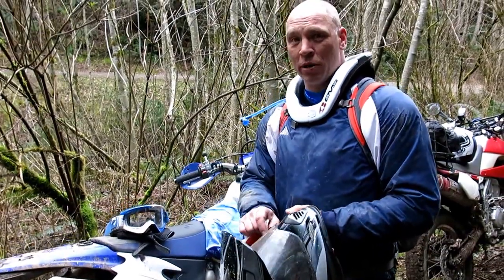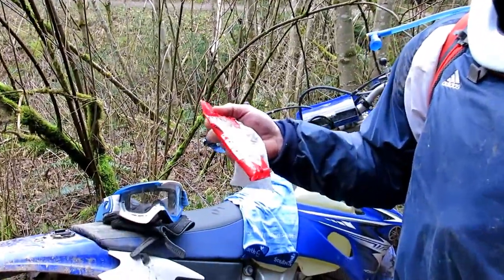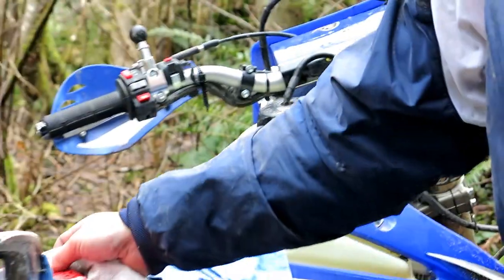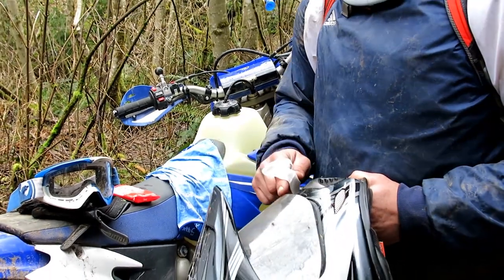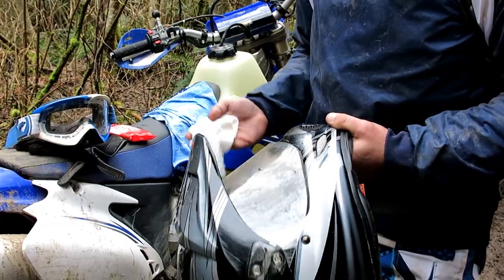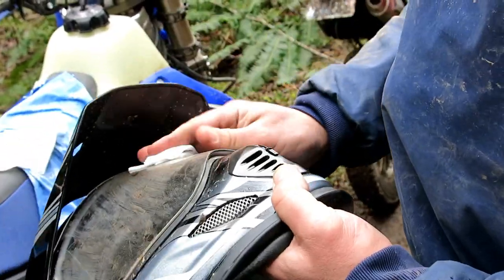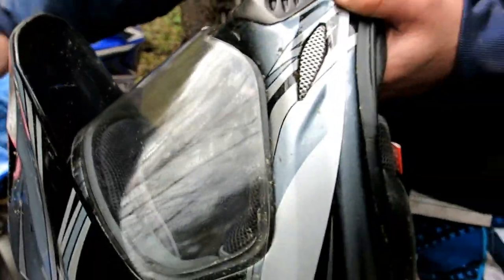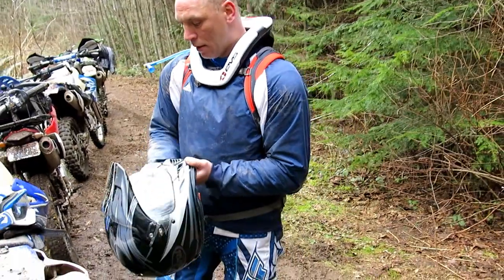How to video on the best way to clean your helmets dirty visor or face shield with Cycle Wipes.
Chris Johnson, owner of Washington Motorcycle Safety Training, shows why Cycle Wipes are simply the easiest way to quickly clean bugs, dirt and grime from your motorcycle helmet visor, shield, and bike!